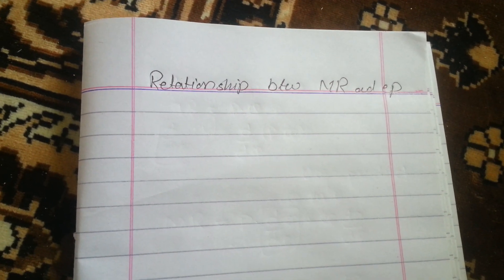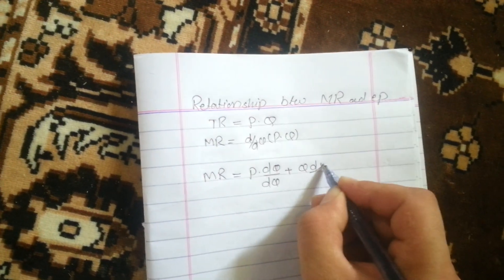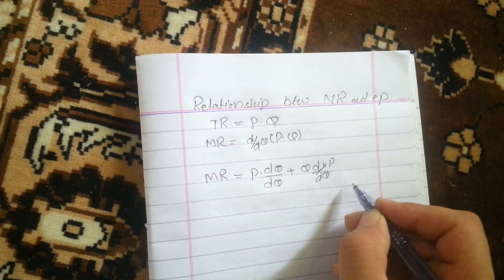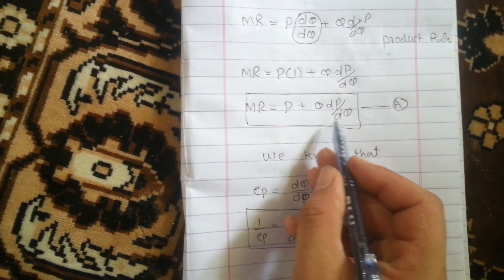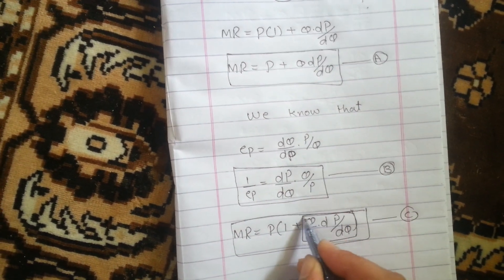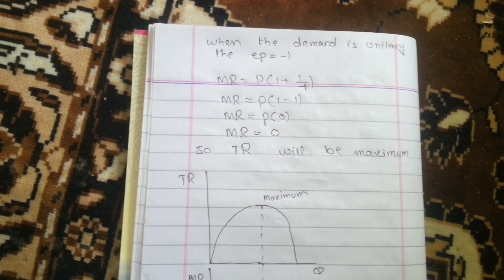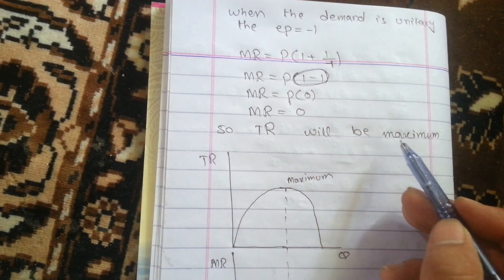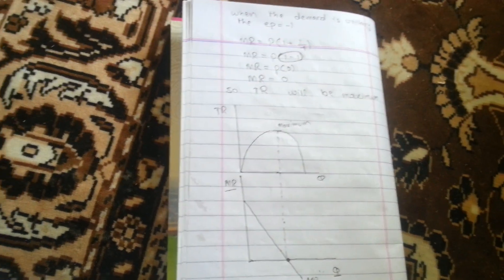Relationship between Marginal revenue and price elasticity of demand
Marginal revenue is related to the price elasticity of demand — the responsiveness of quantity demanded to a change in price. When marginal revenue is positive, demand is elastic; and when marginal revenue is negative, demand is inelastic.